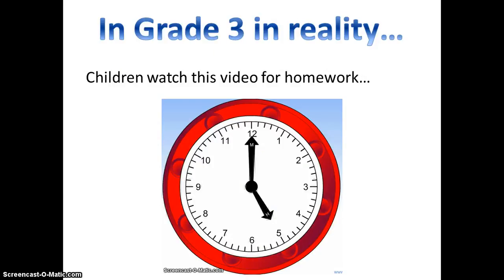!!!video 1 Flipped Classroom Friday Meeting Presentation